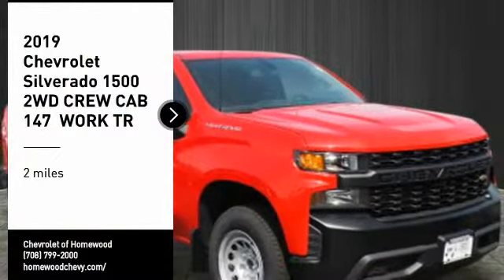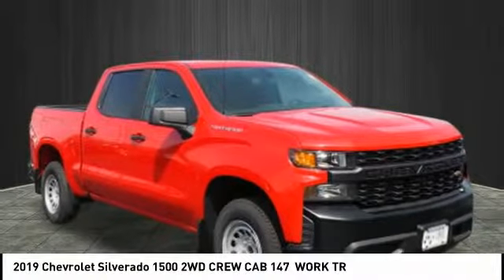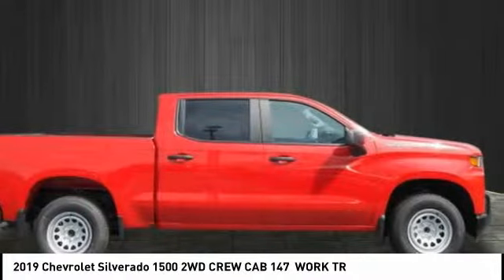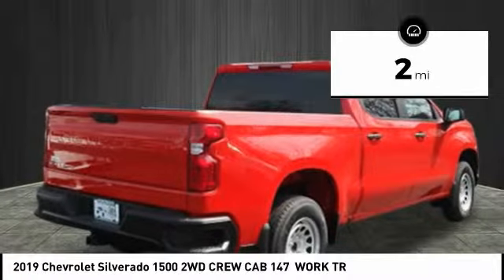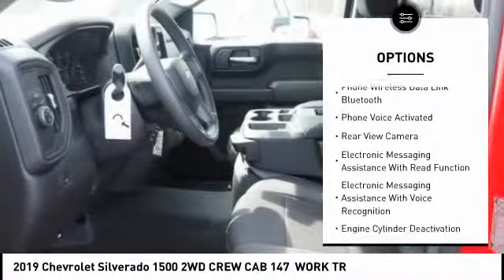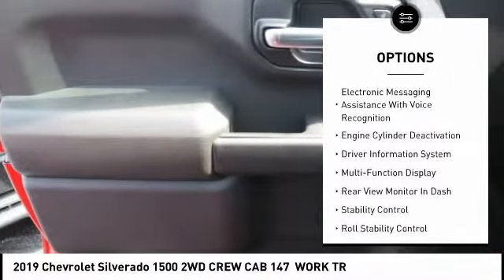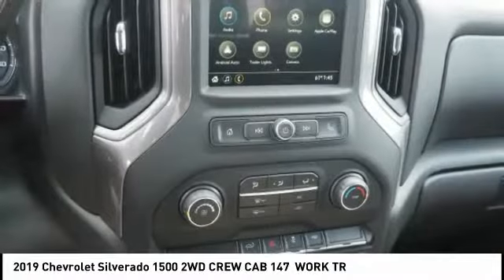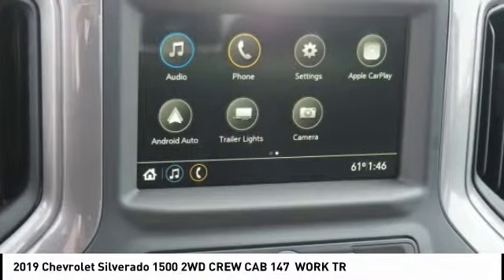2019 Chevrolet Silverado 1500 Homewood IL 19531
2019 Chevrolet Silverado 1500 2WD CREW CAB 147  WORK TR

18033 Halsted ST.

2019 Chevrolet Silverado 1500 WT Red 2019 Chevrolet Silverado 1500 WT RWD 6-Speed Automatic EcoTec3 4.3L V6 6-Speed Automatic, Black Cloth. Price does not include Tax, Title, License or Doc Fee. Price includes: $1,500 - GM Down Payment Assistance Program. Exp. 04/01/2019, $1,500 - Silverado 1500 w/LV3 (4.3L V6) Bonus Cash Program. Exp. 04/01/2019, $2,000 - Chevrolet Conquest Purchase Private Offer. Exp. 04/01/2019